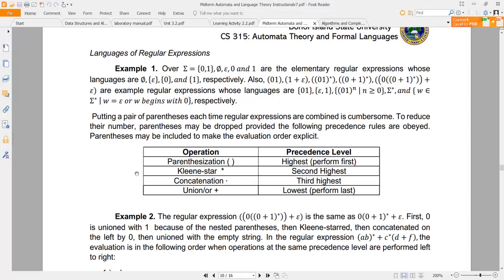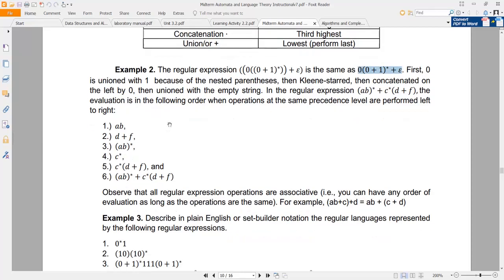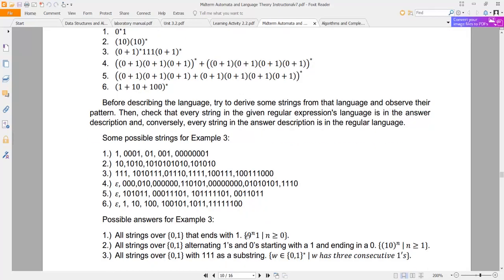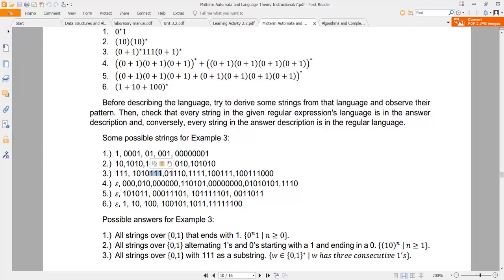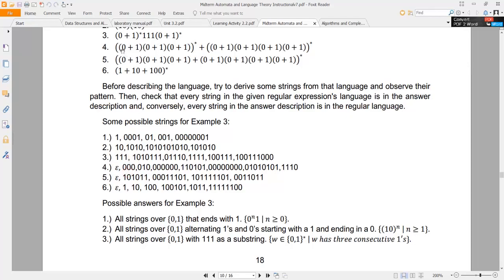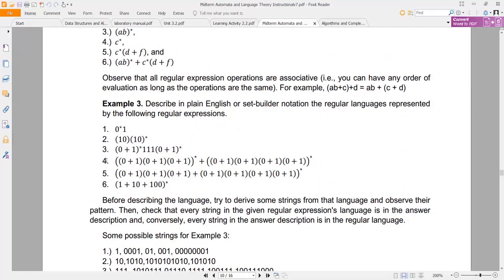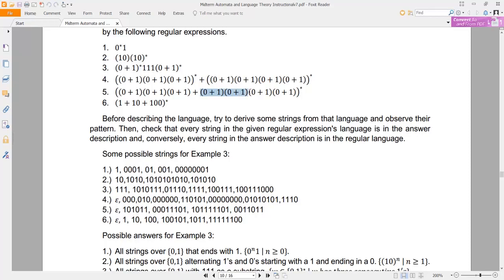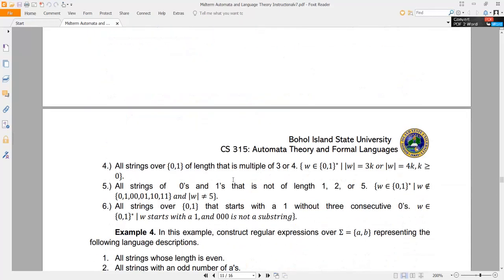Part 3: Languages of Regular Expression